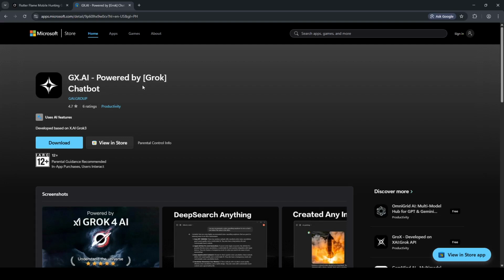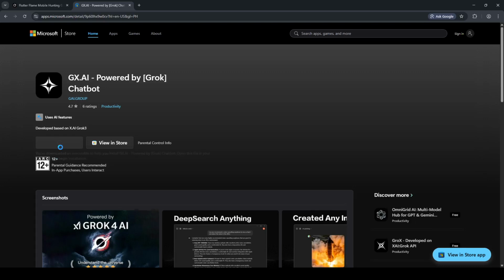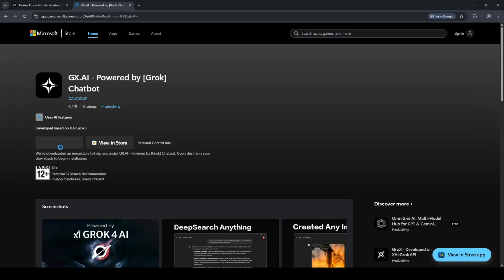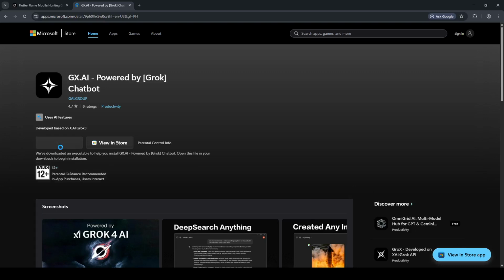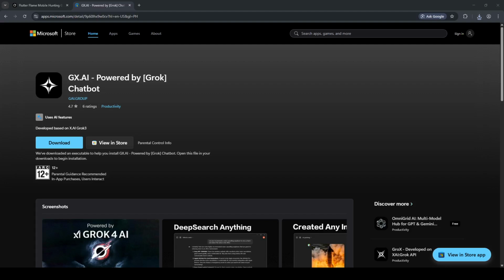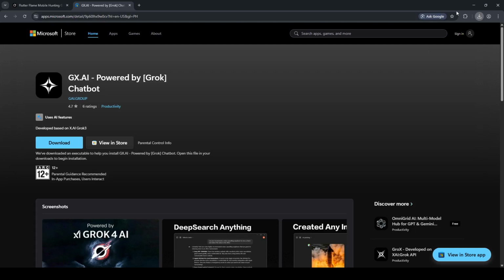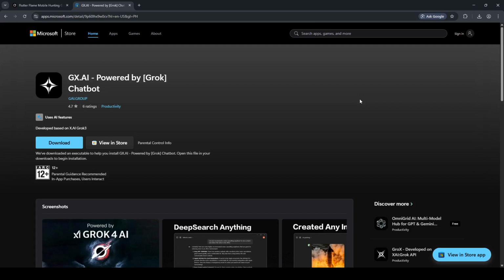How To Download And Install Grok AI In Windows 11 PC or Laptop | 2026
In this video, I show you exactly How To Download And Install Grok AI In Windows 11 PC or Laptop | 2026.

I will walk you through the grok.com website and show you how to use the Progressive Web App (PWA) feature in Google Chrome or Microsoft Edge to install Grok as a native desktop application. I will demonstrate how to navigate to your browser’s "Apps" or "Cast, Save and Share" menu and select "Install Grok AI," which adds a standalone shortcut to your Windows 11 taskbar and Start menu for instant access. I will also explain how to use community-driven desktop wrappers like "Grok-Desktop" if you need advanced features like multi-tab support and real-time API monitoring, and show you how to log in with your xAI, Google, or Apple account to sync your 2026 AI workspace across your entire PC or laptop.